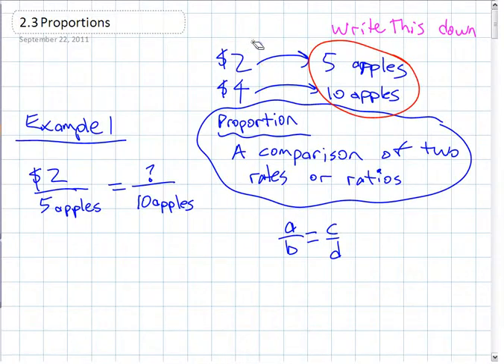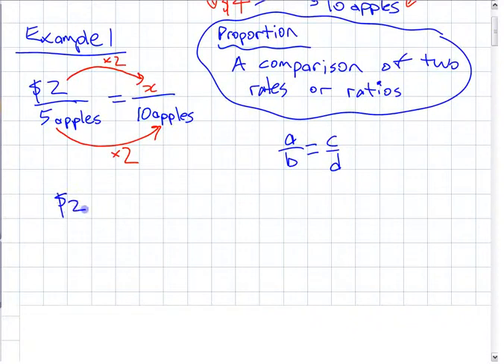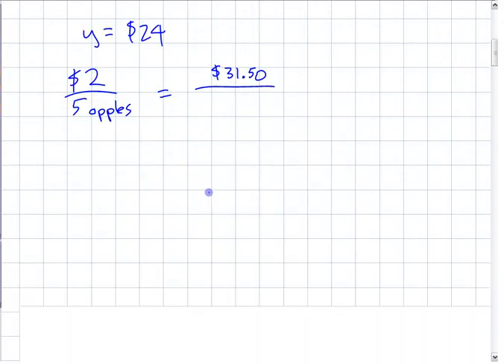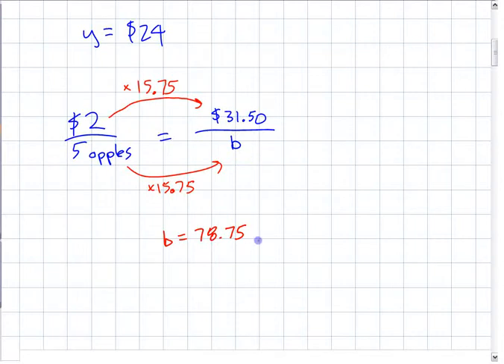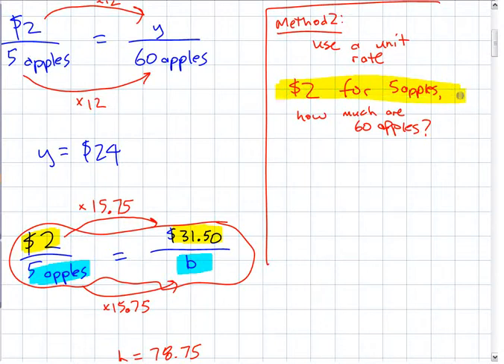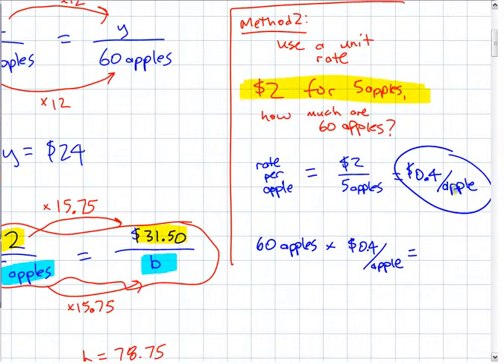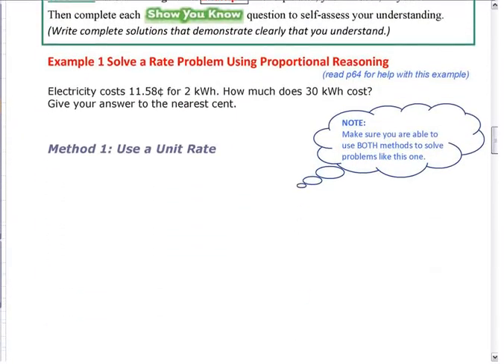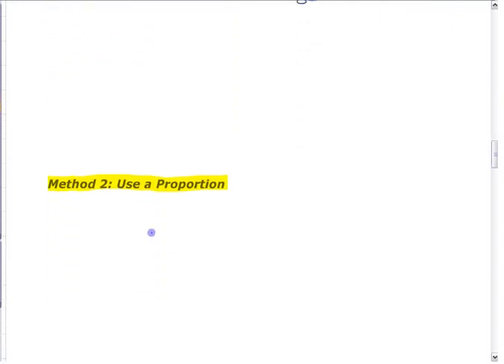Ma8 2.3 Proportions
Introduction to 'Proportions' in one of Mr. Balzarini's Math 8 classes